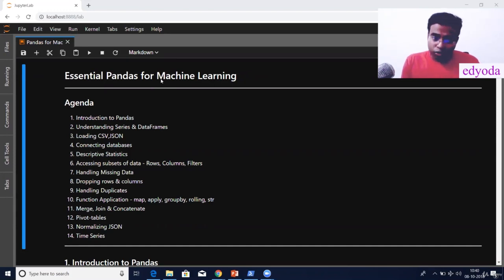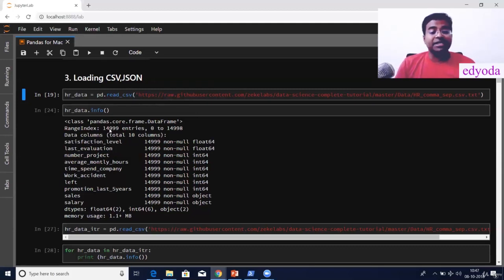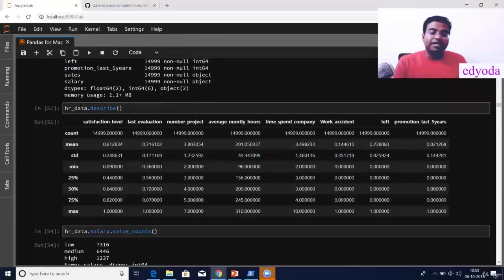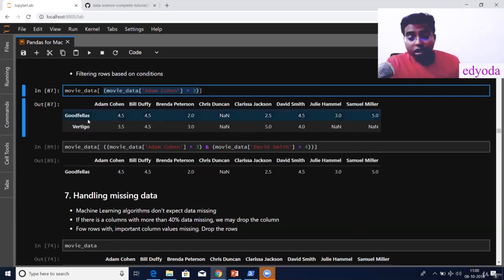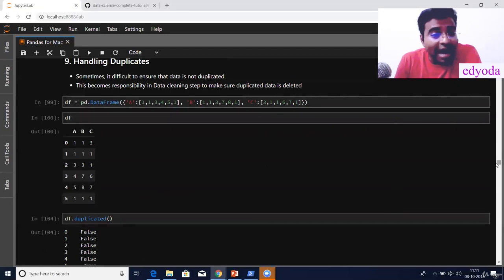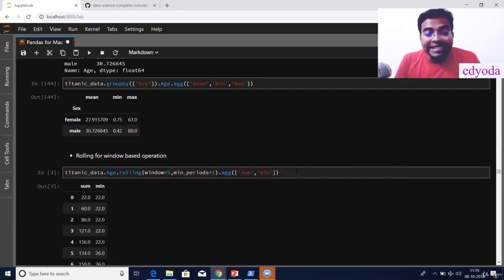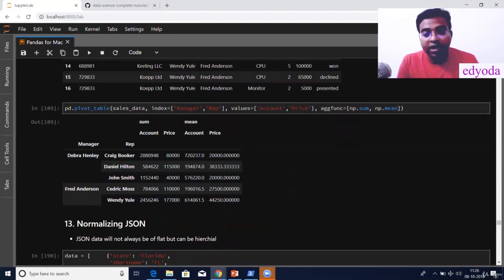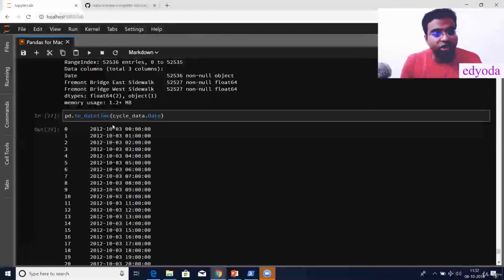3. Essential Pandas for Machine Learning